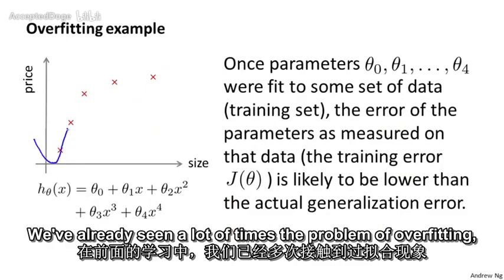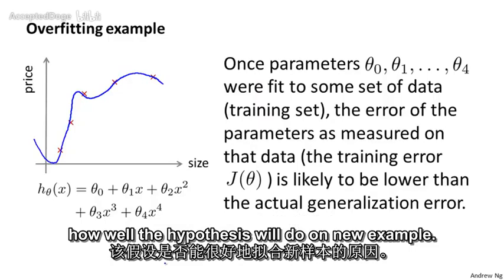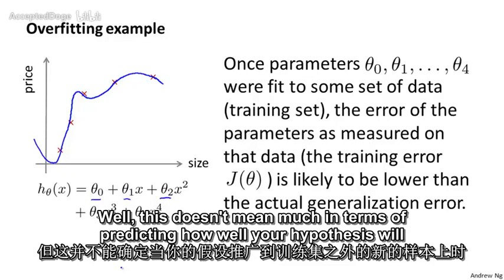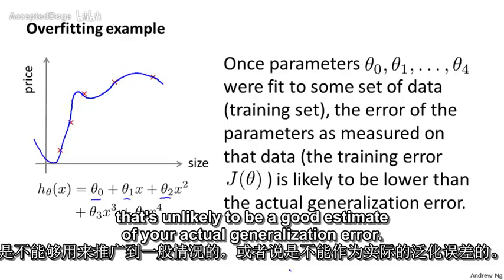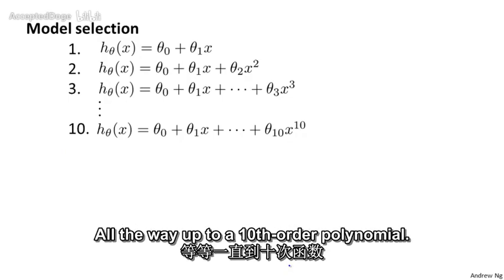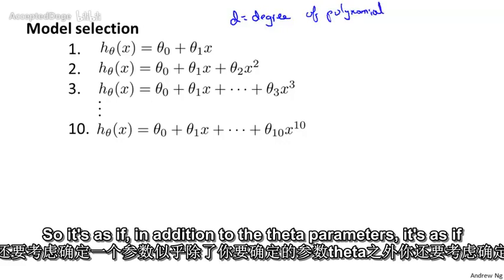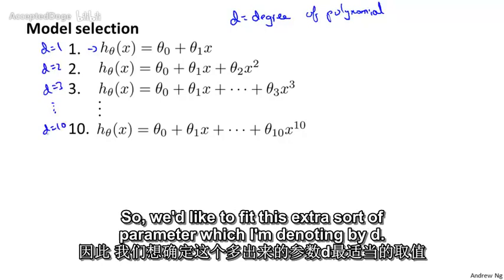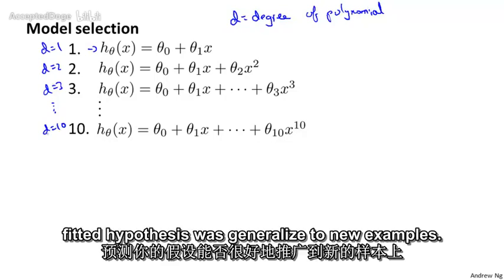61机器学习（Machine Learning）- 吴恩达（Andrew Ng）中文字幕版Model Selection and Train Va